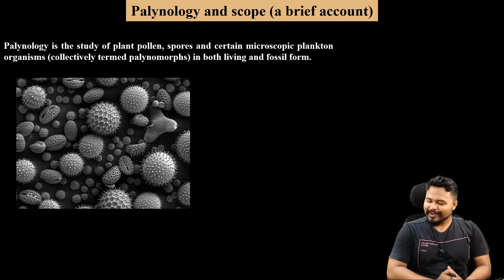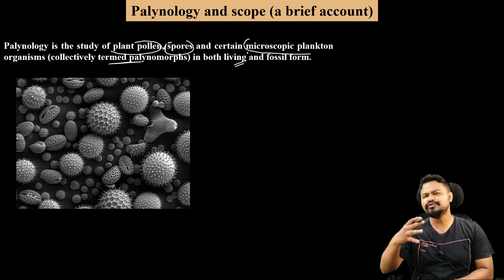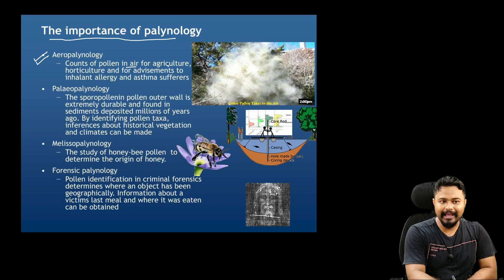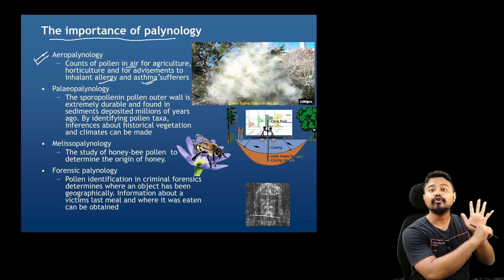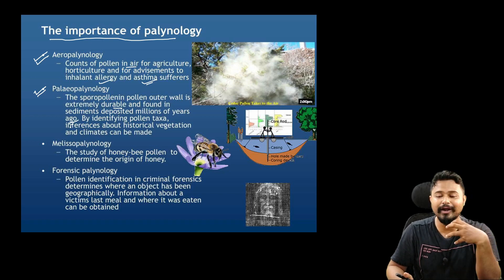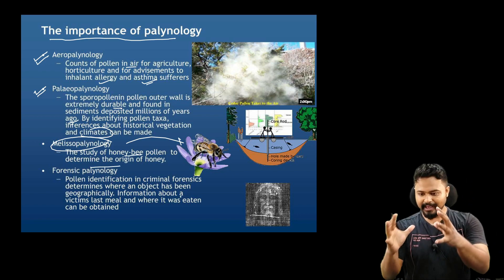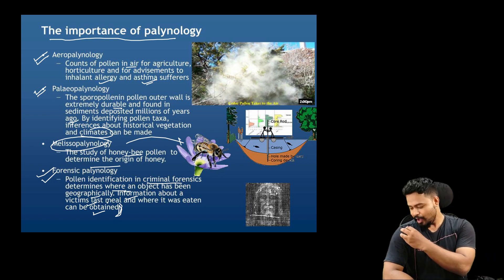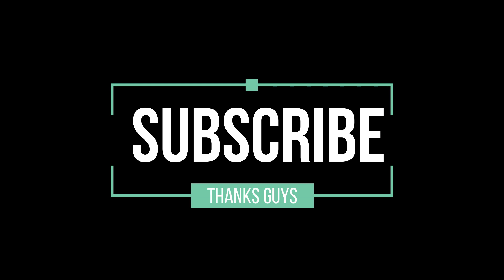Palynology and its Scope| Pollen Biology| Reproductive Biology| Bsc Botany| 5th sem GU| Axomia Bio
Dear students, in this video you will learn in details about palynology and its scope. Its various application in different fields like aeropalynology, Paleoplaynology, Mellisopalynology, Forensic palynology are explained in detail with real life examples. Please follow the full video for a detailed understanding of the topic @axomiabio